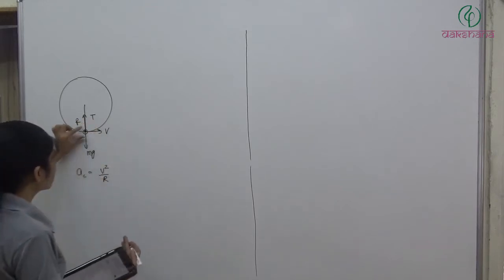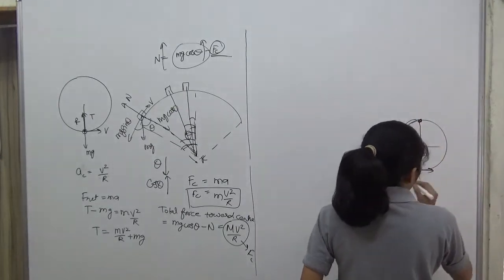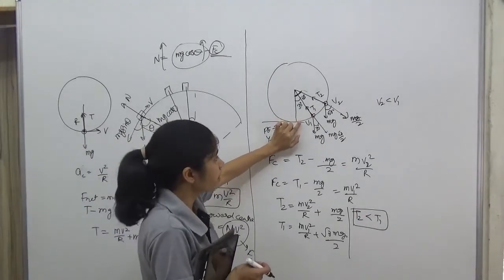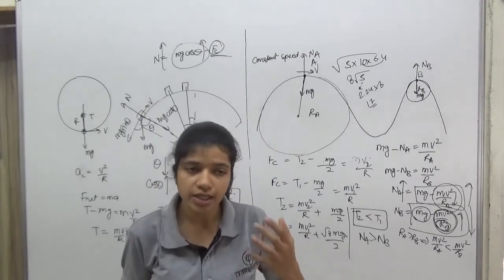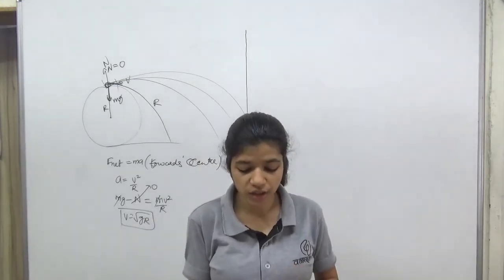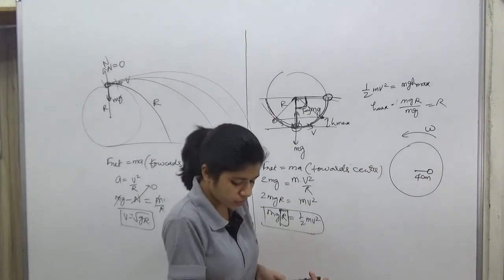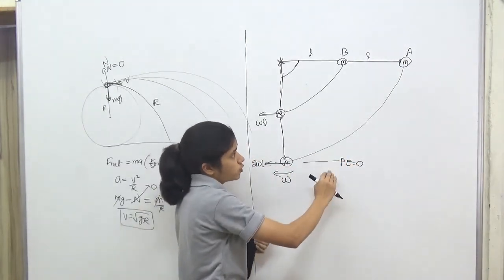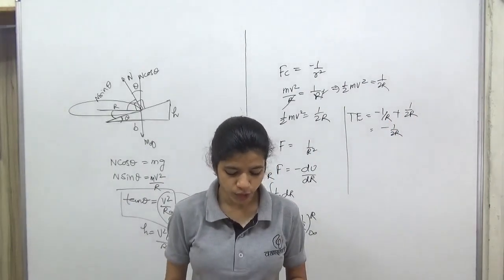NEET | Physics | Circular Motion | Exercise 01 Section E & F Discussion | Sandhya